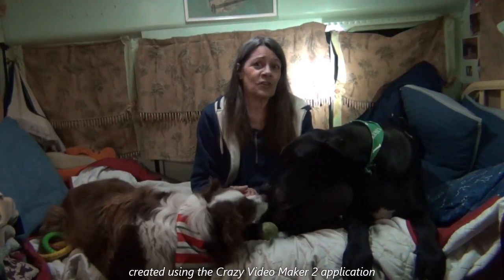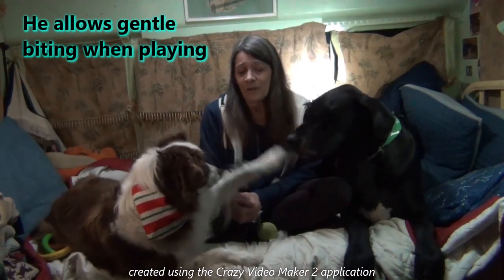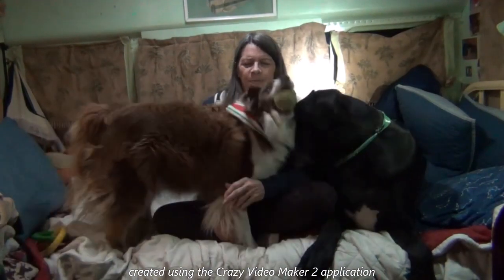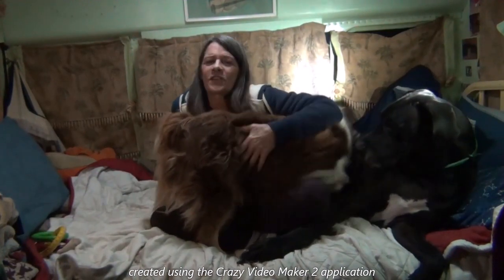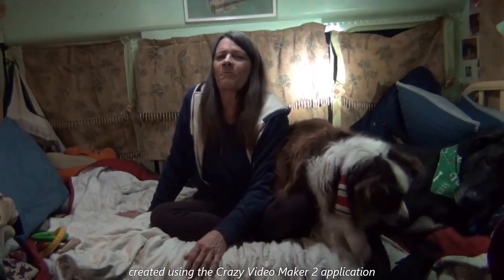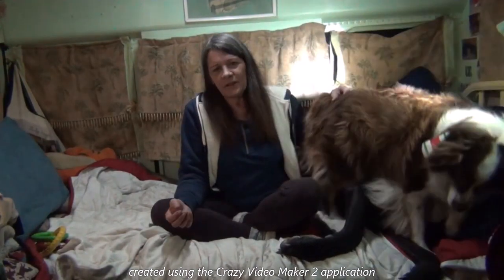Bus Life with Dogs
Bus life with dogs. My Great Dane as it turns out has more control over puppies than I do.  And Echo, a dog I've been working with the last 4 months has officially moved into the bus with RJ and me. Back to two dogs in the bus. If you want to catch up on Echo's story there is a link at the end of this video to my training videos. Next week's video is all about how she has earned her place in our hearts and the bus. Bus life with dogs... I can't imagine bus life without dogs:)